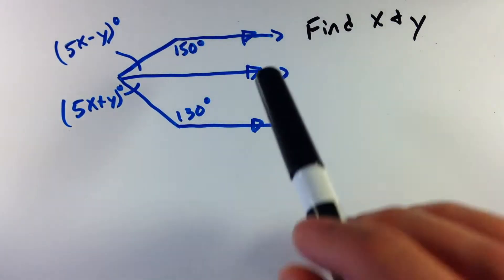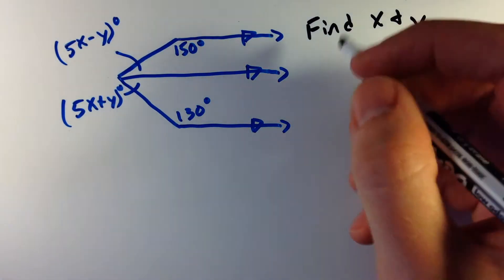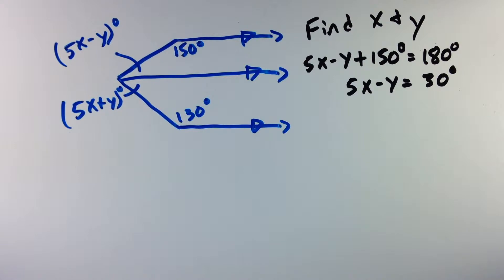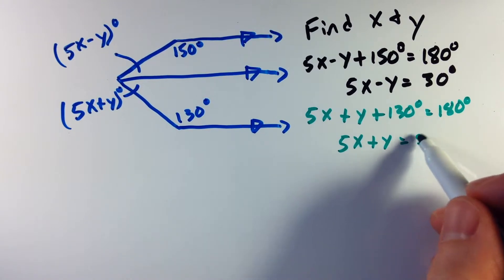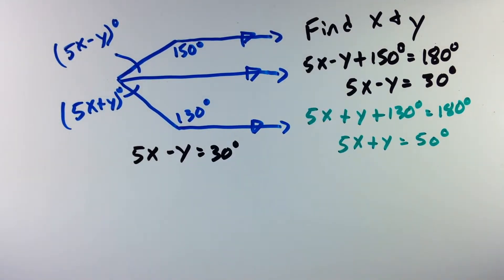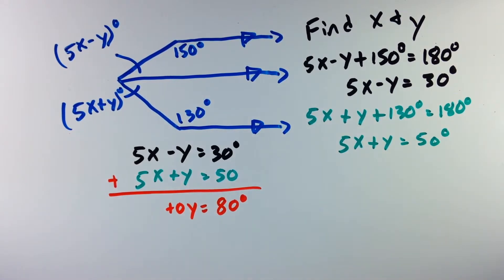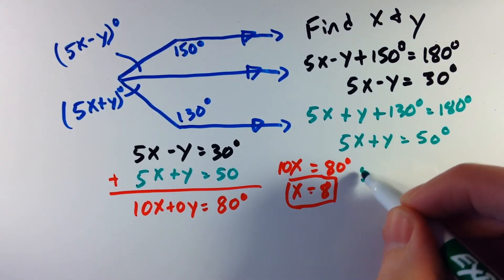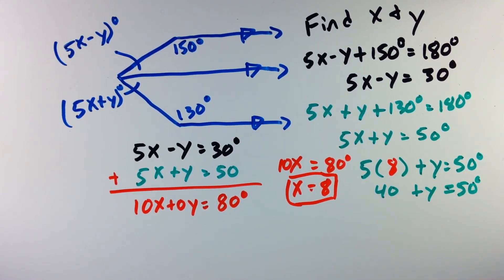Solving for X and Y Using Consecutive Interior Angles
Vine: MinuteMath
TeachersPayTeachers: MinuteMath